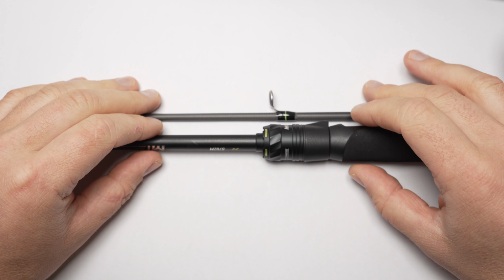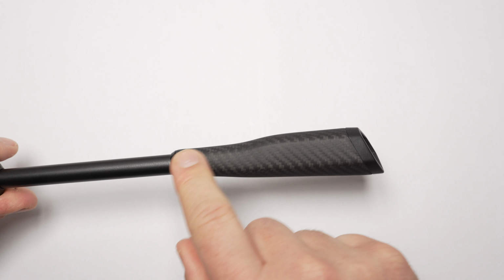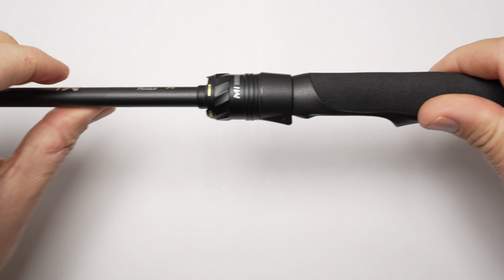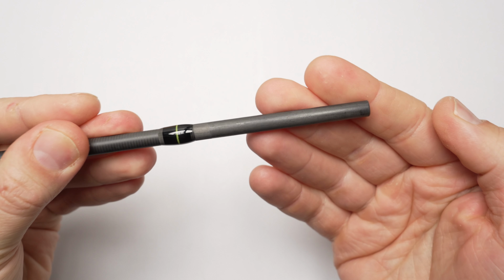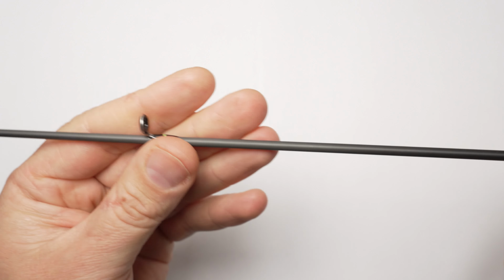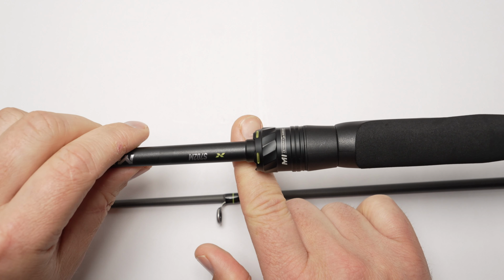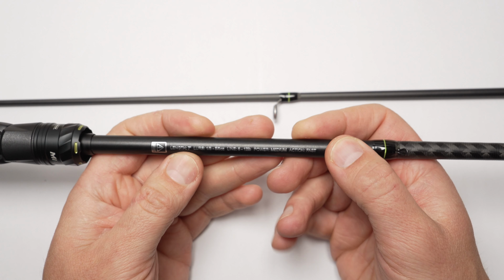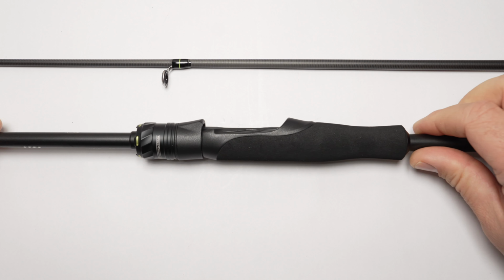Modern lure fishing rod review: Handing M1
This offering from Handing is an affordable rod that performs on a very high level. Great finish, great action, Fuji guides, super comfy reelseat and reargrip too!

GET THIS ROD FOR FREE
You need to:
1. Like this video
3. Comment under this video

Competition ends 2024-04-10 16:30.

The lucky ONE will be picked randomly and announced on 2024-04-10.

Winner must be based in one of these countries: USA, United Kingdom,
Austria, France, Germany, Hungary, Italy, Lithuania, Poland, Spain, Sweden

Good luck!

Another informative and quality video from Andrew's Knots Fishing 4K.